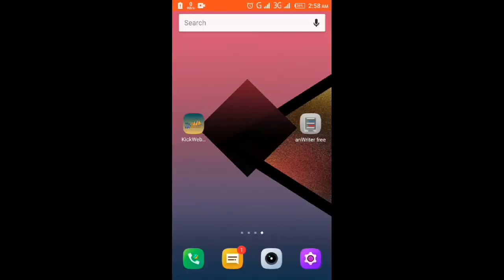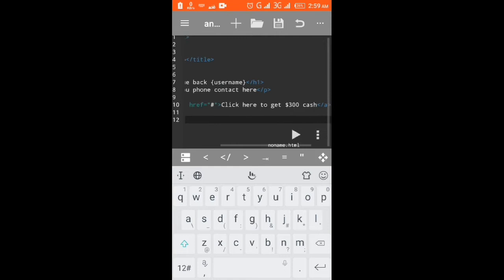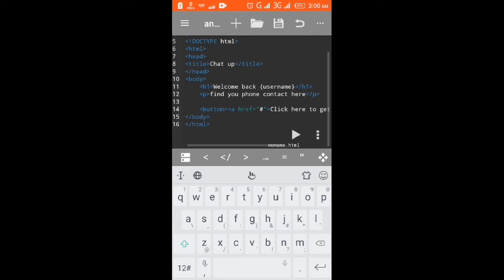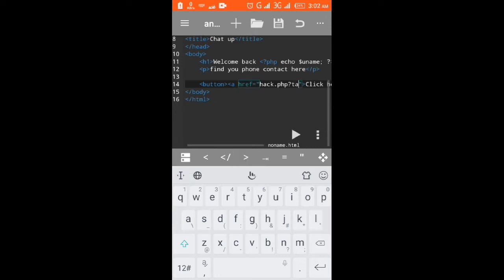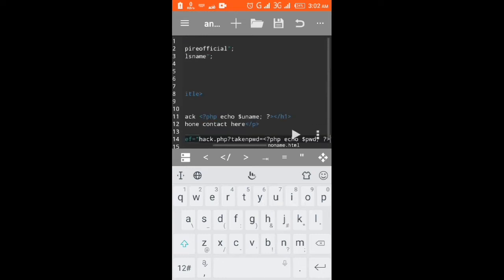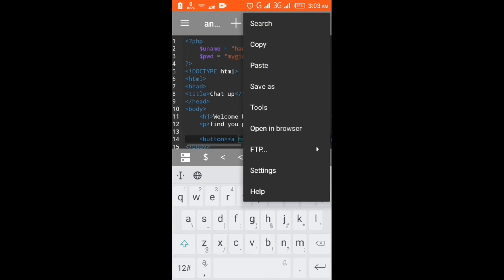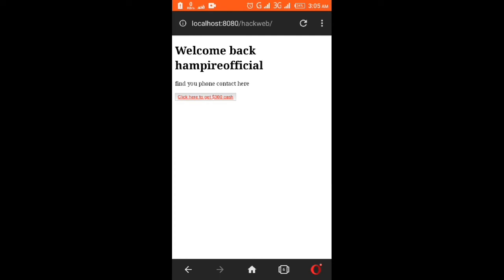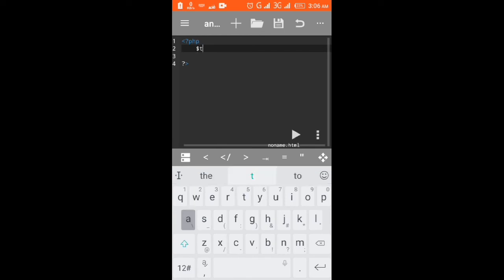How to hack any password using web link [Android version]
In this tutorial, I'm going to show you how to fetch passwords, token or other information using web link with aid of html and php via Android smartphone.

Watch out for next video
Still HAMPIRE